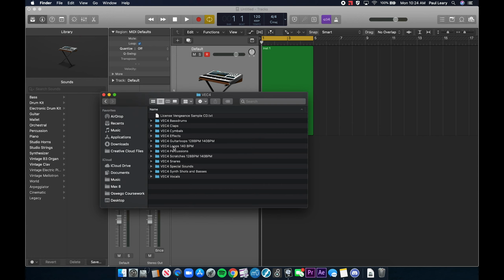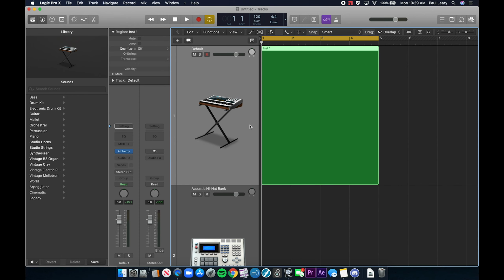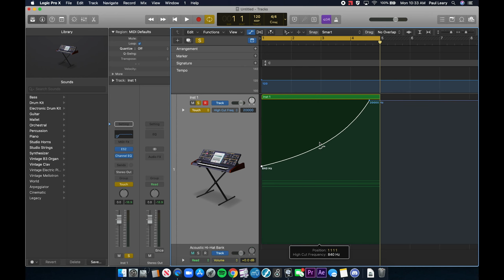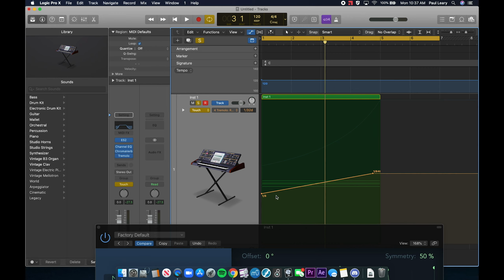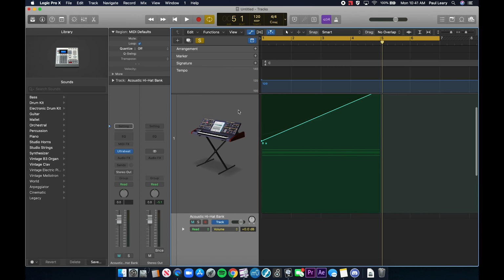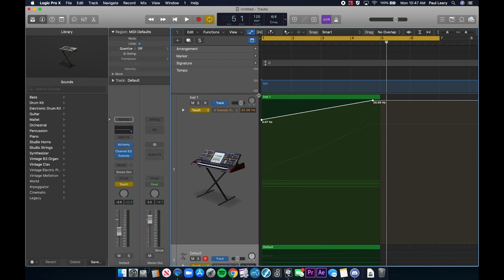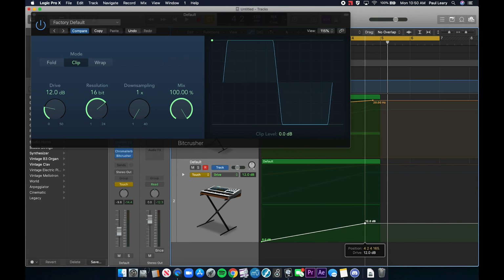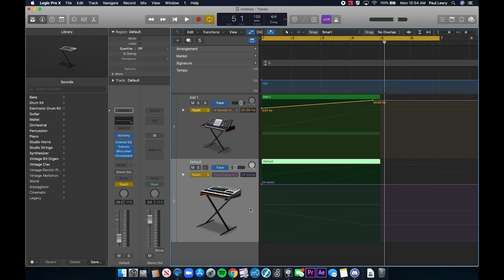Creating FX Risers in Logic Pro